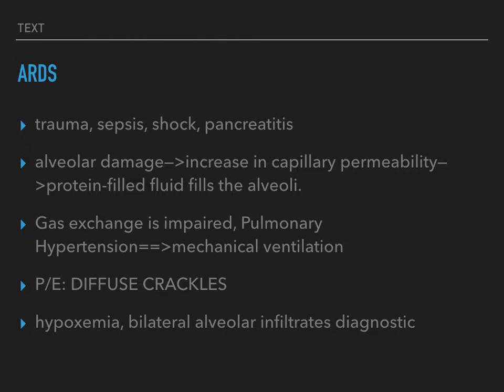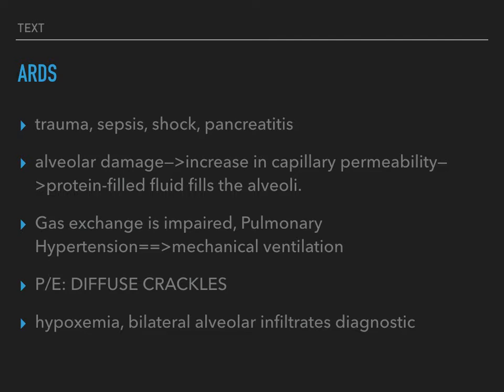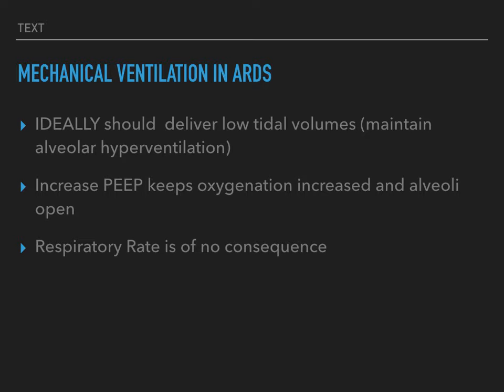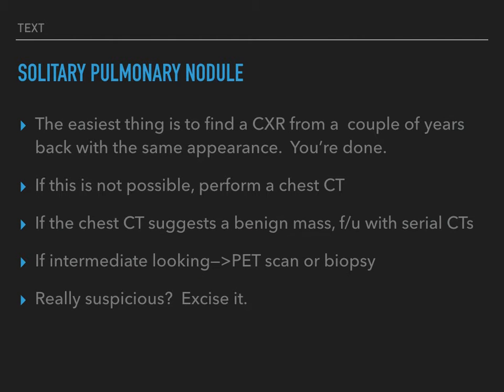Respiratory-2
ARDS and SPN